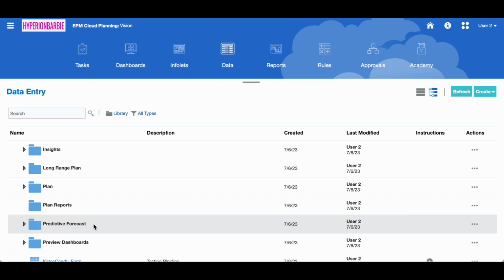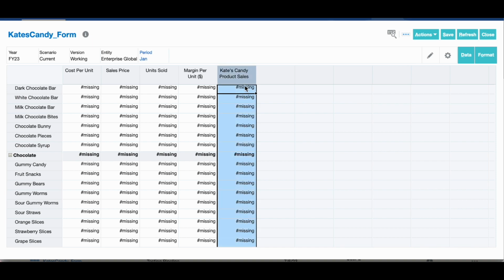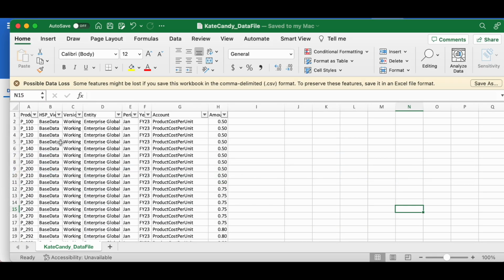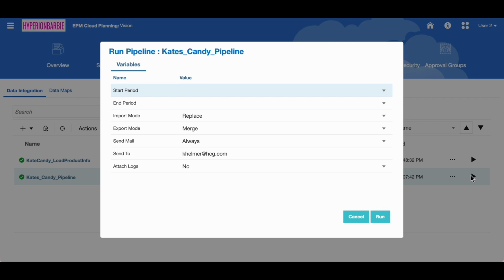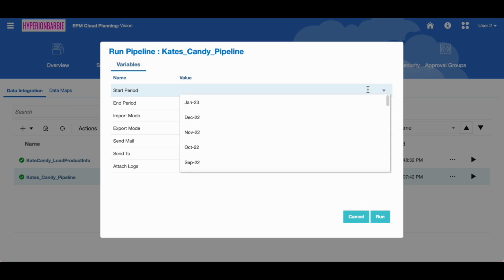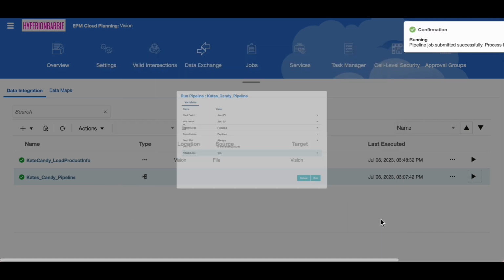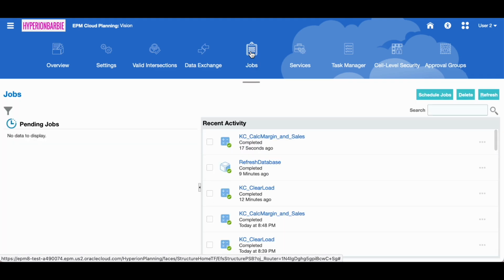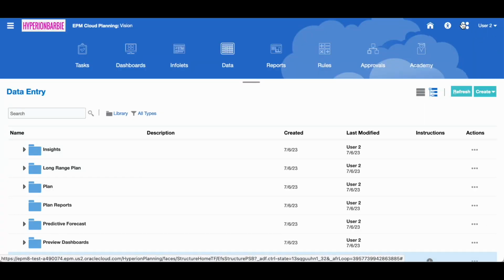HyperionBarbie - Oracle EPM Integration - Running a Pipeline! Part 2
This video is a continuation of the first video on Pipelines (Part 1) in the Data Integration module of Oracle EPM cloud, found on the Data Exchange card. This video shows how to run an Data Load (Integration) and a Business Rule (Calculation) via a Pipeline.

The Pipeline feature allows you to string together multiple activities, like Data Loads and Business Rules, to perform end-to-end processing without the need of EPM Automate or REST APIs.

Data Integration - Pipelines is available as of the 23.06 release of Oracle EPM cloud and is included in Planning & Budgeting, Consolidation, Tax Reporting, Profitability and Cost Mgmt. It will be available in the Account Reconciliation in a coming release.

Activities supported as of 23.06:
• Integration Definitions
• Business Rules
• E-mail notifications
• Copy file to/from Object Store
• Open Batch
• Substitution Variables